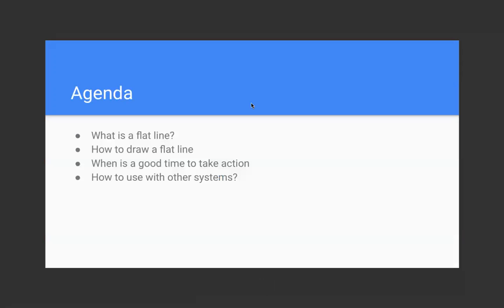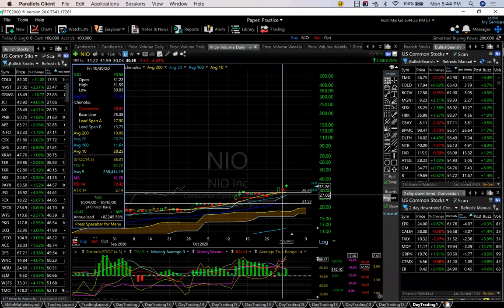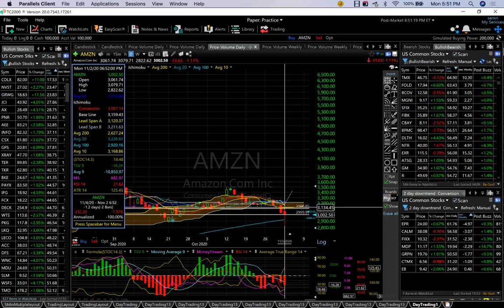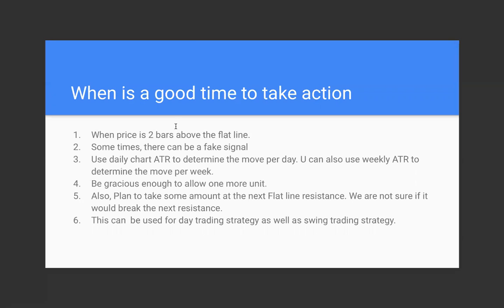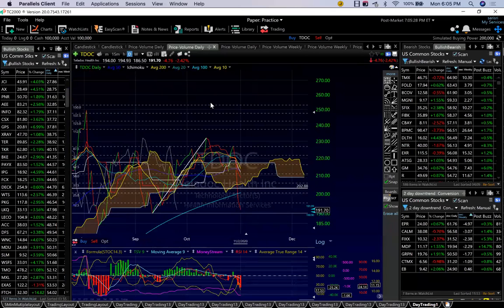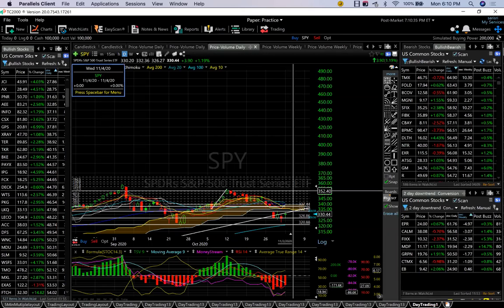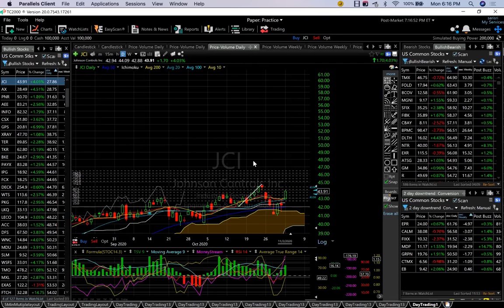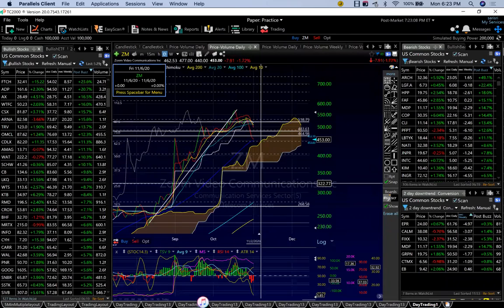Technical Analysis using Flat Line trading strategy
This video in detail describes how to do technical analysis using flat line trading strategy
Flat lines is an old strategy used by floor traders to determine the static support and resistance. It works well when used with Moving averages. In this video, We discuss in detail what is a flat line, how to draw a flat line, how to use it with other systems etc
In addition to determining static support and resistances using flat line trading strategy, learn how to have one look for determining   dynamic support and resistance, momentum and trends at
Also check out our option subscription service based on technical analysis to earn consistent profits at